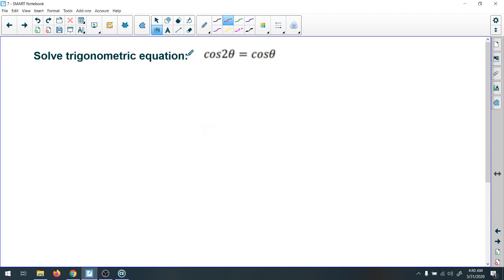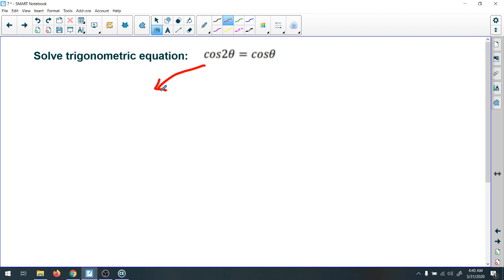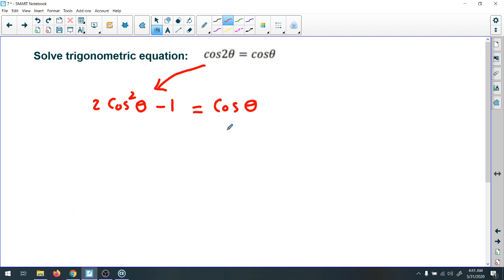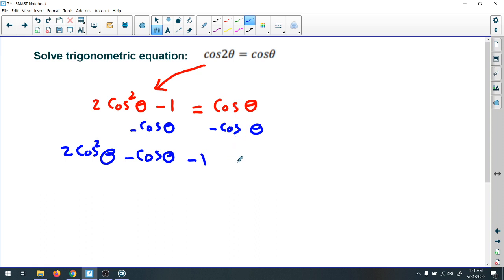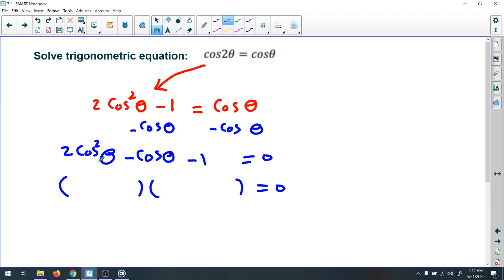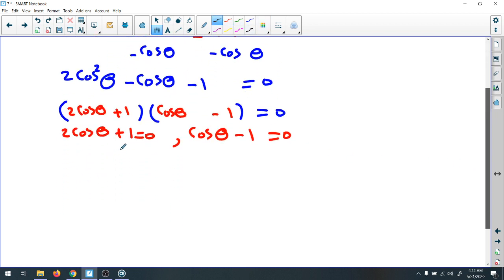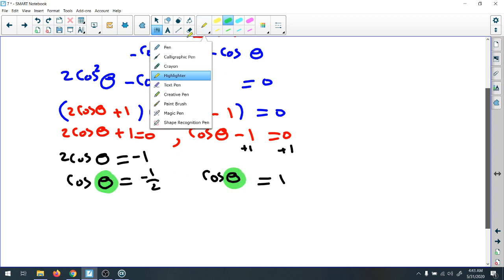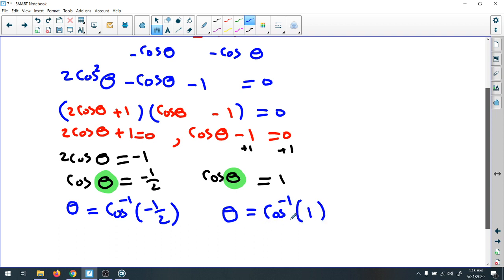Double angle to solve equations 3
Learn to fuse double angle to solve equations.